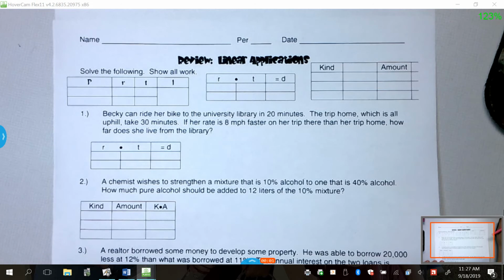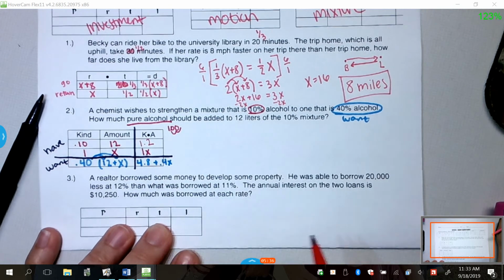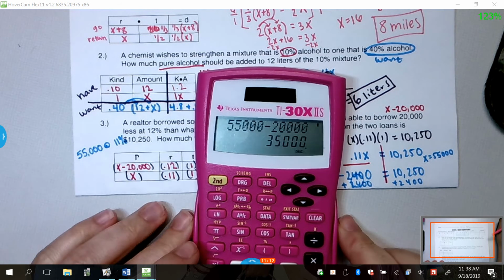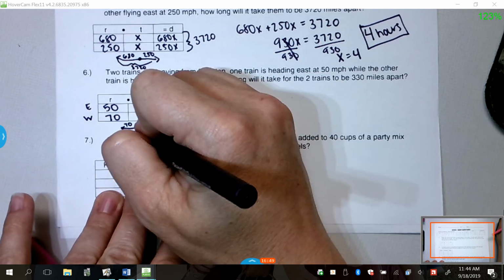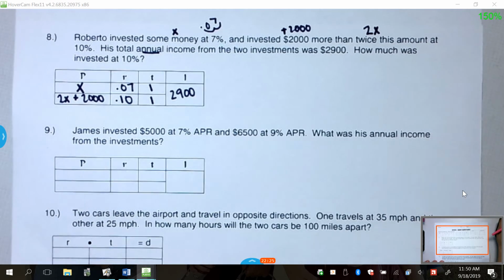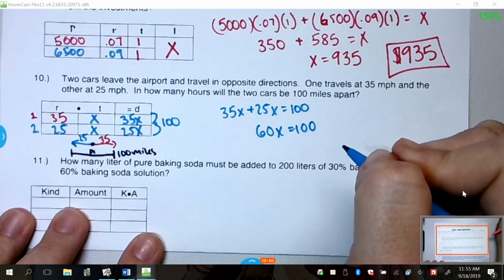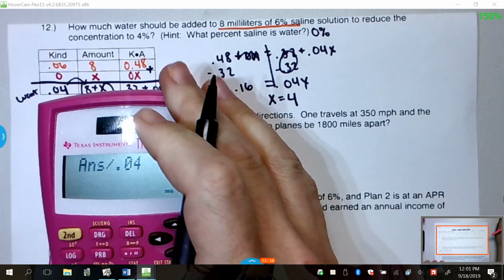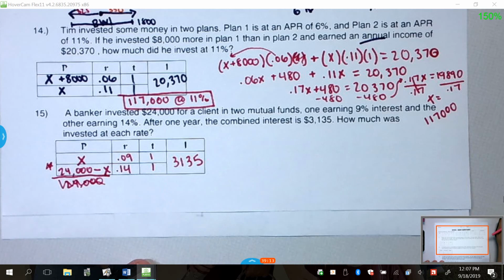Advanced Algebra - Linear Applications Test Review